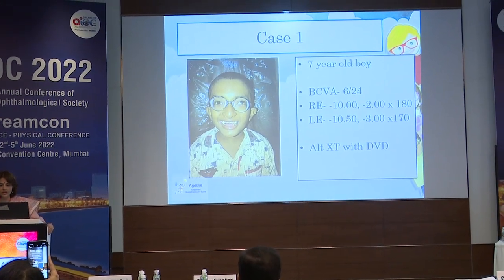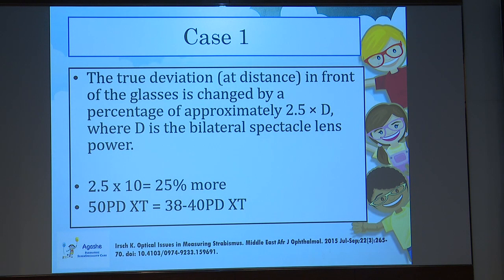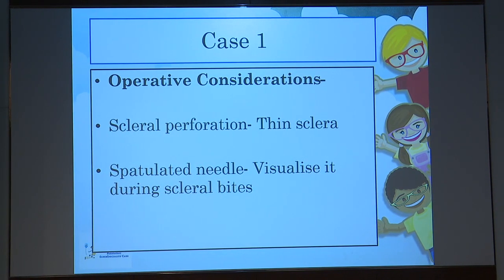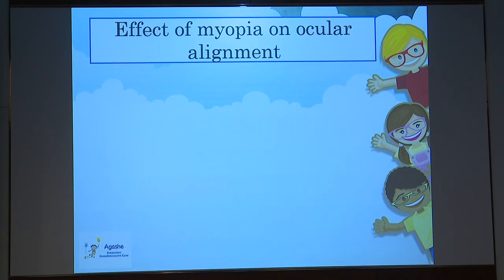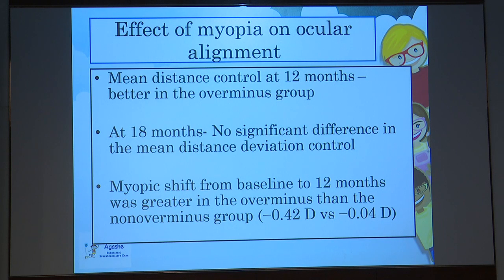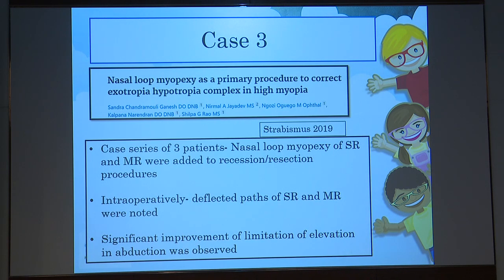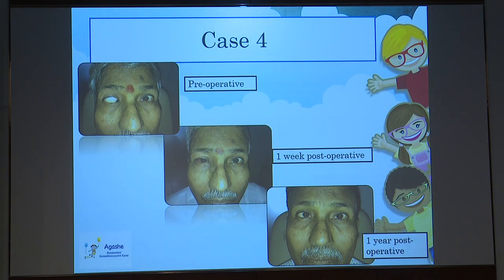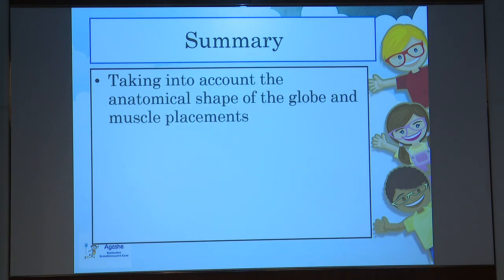AIOC2022 IC187 topic Dr PRACHI AGASHE Strabismus & other ocular associations in Myopia